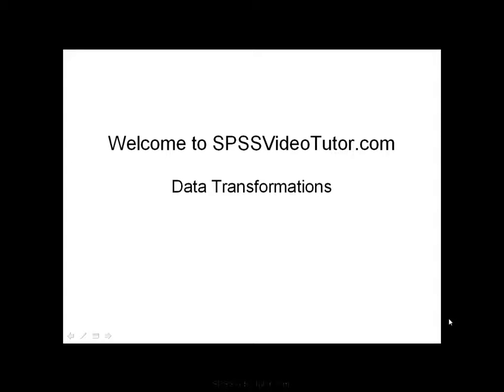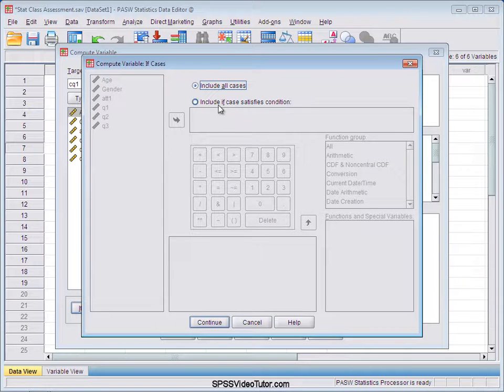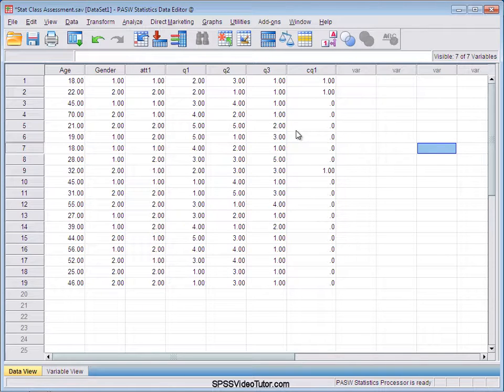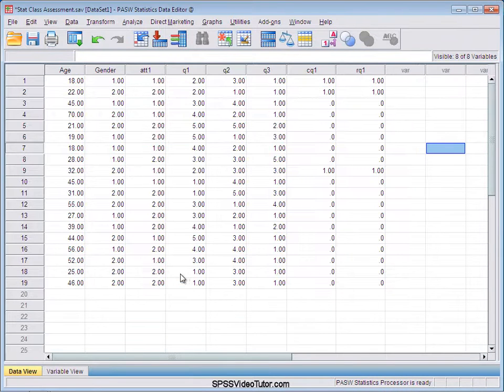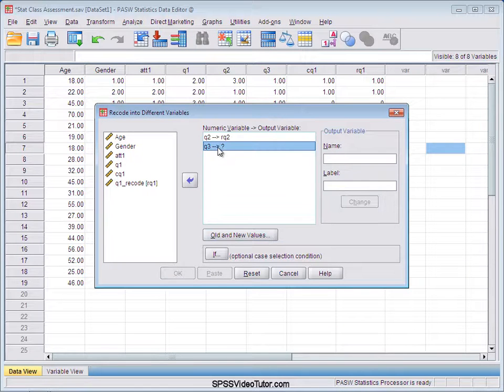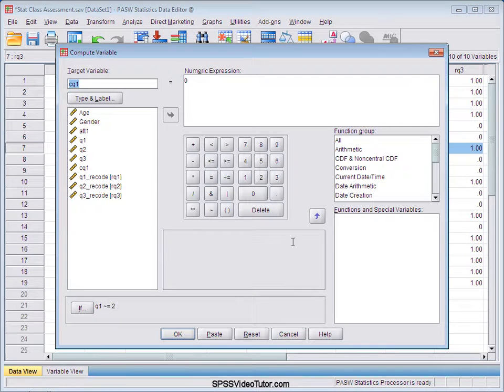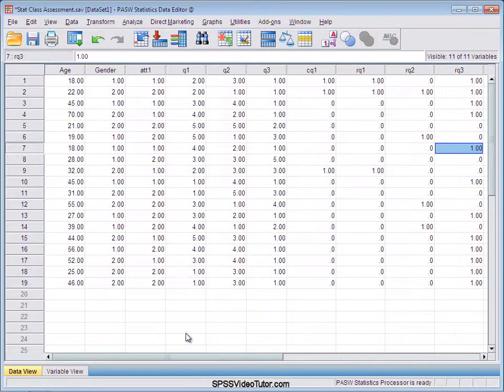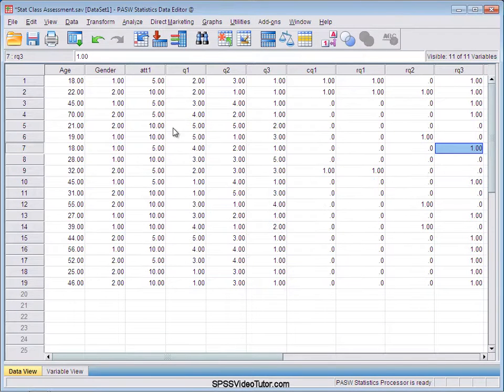03a How to Transform Variables in SPSS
In this video, you will learn how to compute new variables, recode variables into a new variable, and recode variables within the same variable.